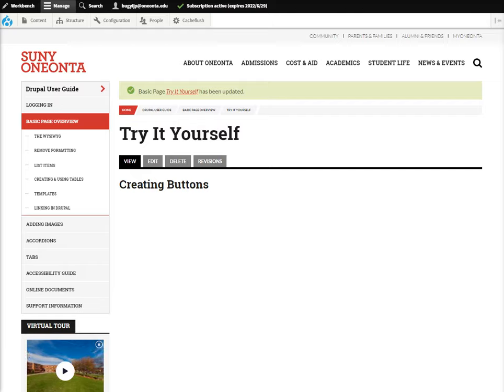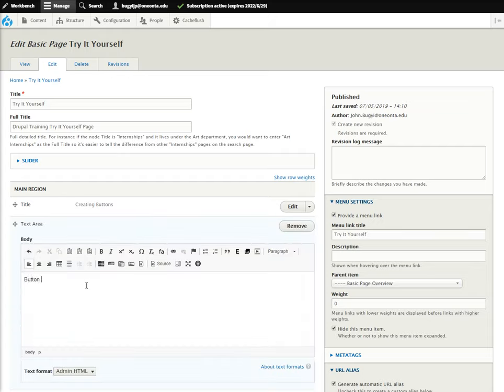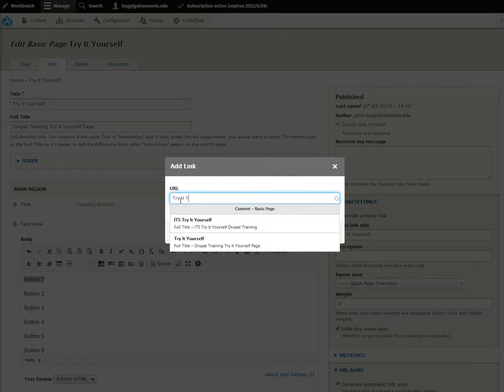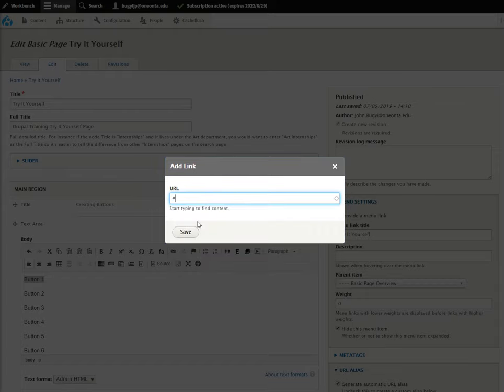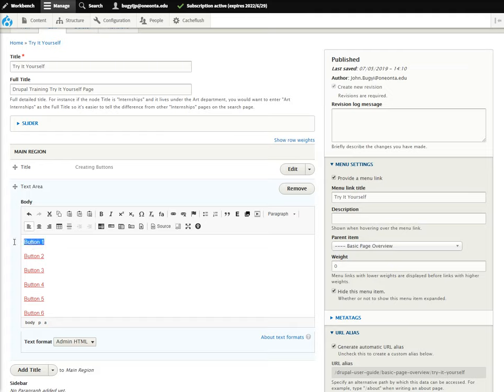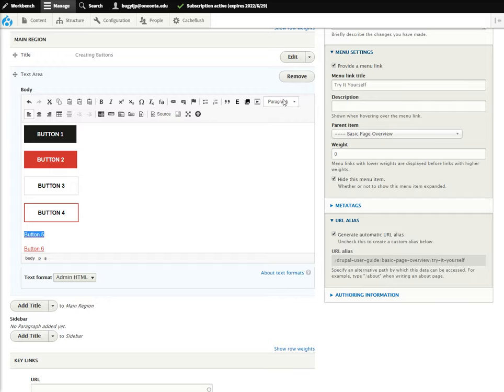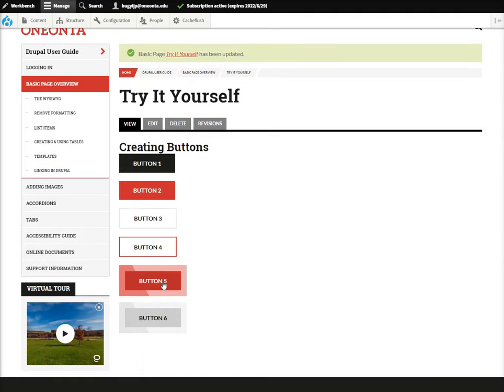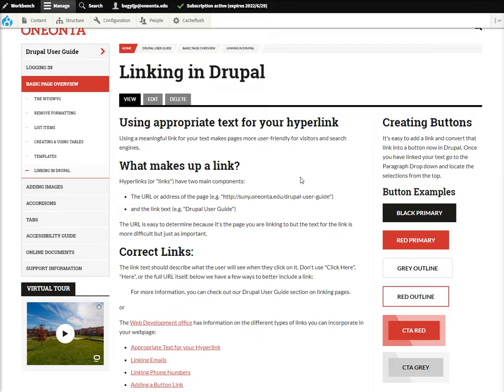Adding Buttons and How to Link Text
Training Video on Adding Buttons and How to Link Text